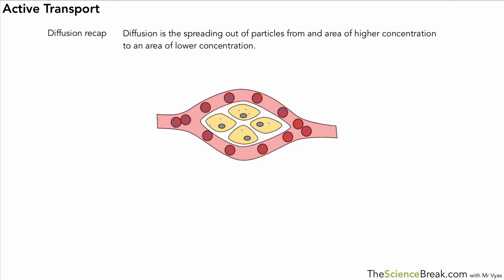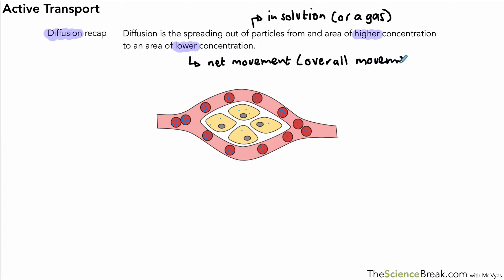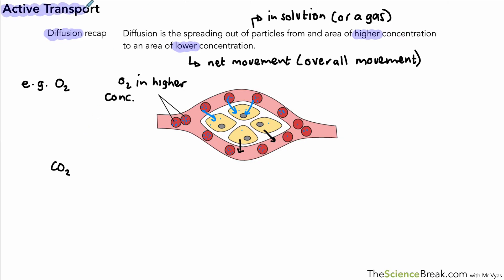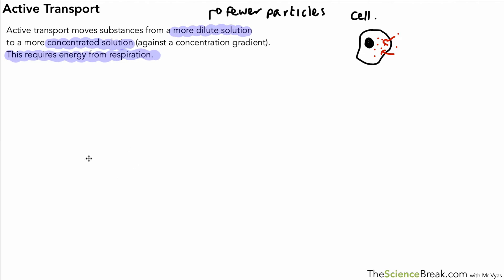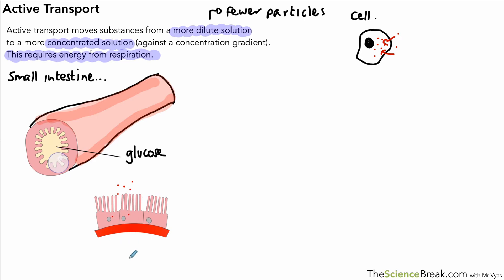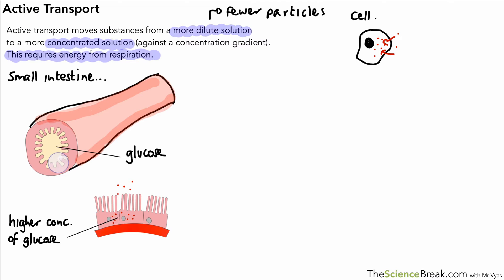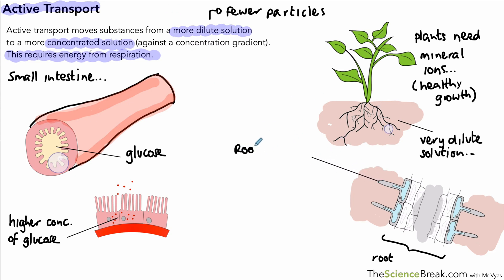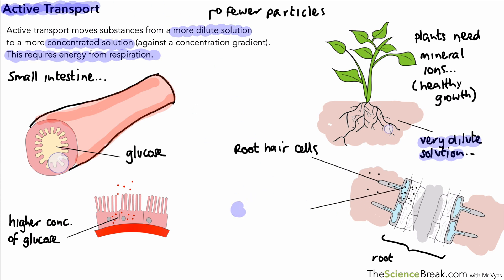AQA GCSE Biology: Active Transport Explained | GCSE 9-1 Revision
Learn about active transport and how it allows substances to move against a concentration gradient.

📌 Key topics covered:

- What is active transport?
- Examples in plants and animals

Use thesciencebreakbiology to see more videos from this channel and the same hashtag on our instagram to see the growing number of posts to help you revise.